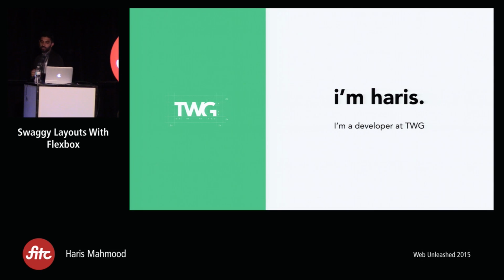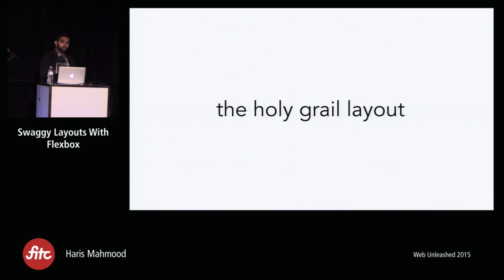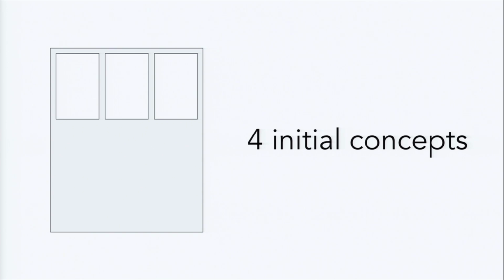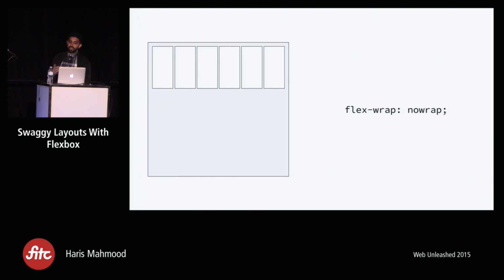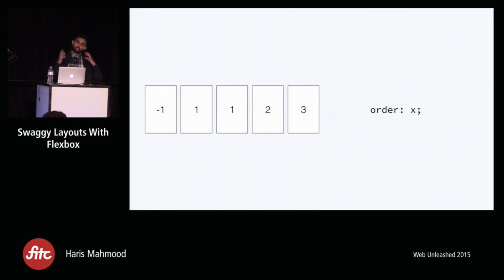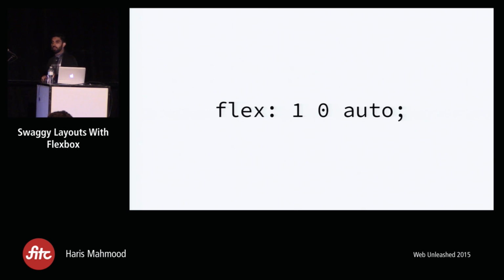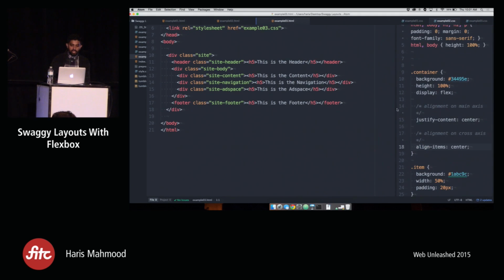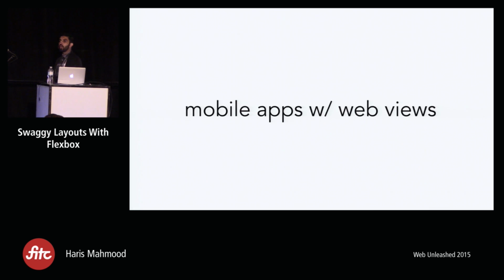Haris Mahmood - Swaggy Layouts With Flexbox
Overview
Swaggy: [Swa gee] A combination of Swag, Awesomeness, and Happiness.

Web layouts have become more and more complex as time goes by, to the point where the traditional layout techniques struggle to remain viable options for particular scenarios. Enter Flexbox. We will be exploring the Flexbox layout module along with its limitations, and basic and advanced use cases. Flexbox saves lives.

Haris Mahmood
Web Developer, TWG